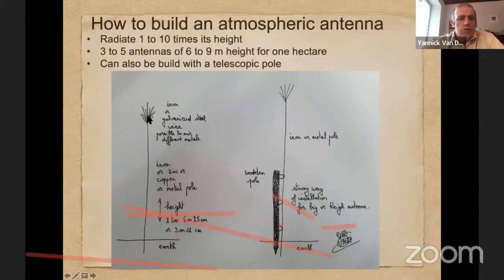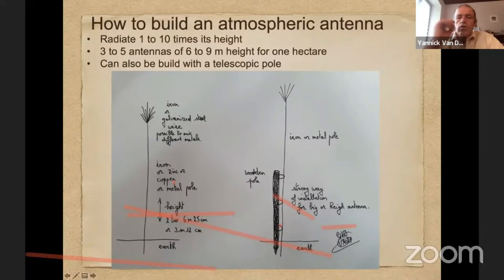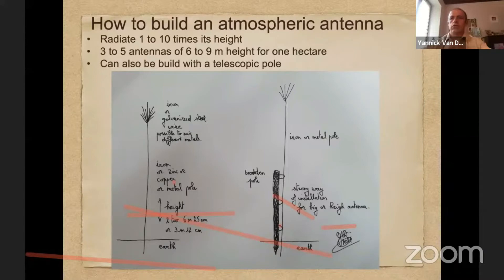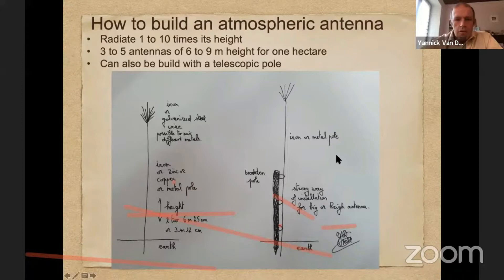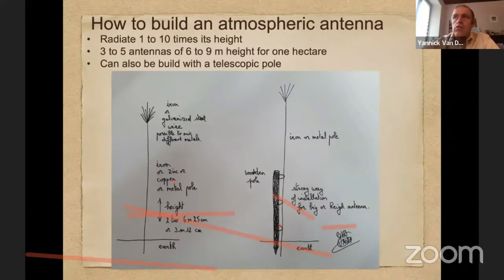PART-06, Electroculture Introduction to Sri Lanka - How to build an atmospheric antenna